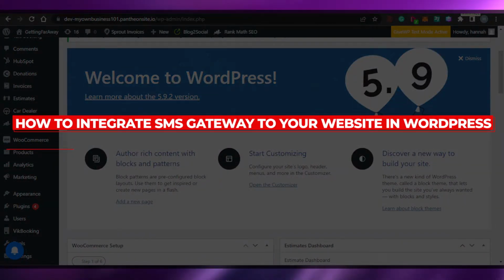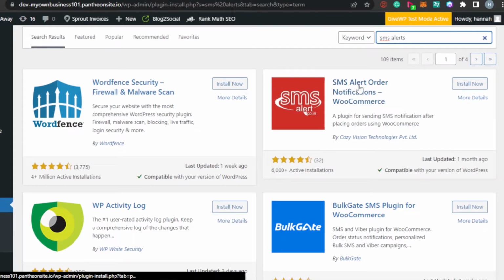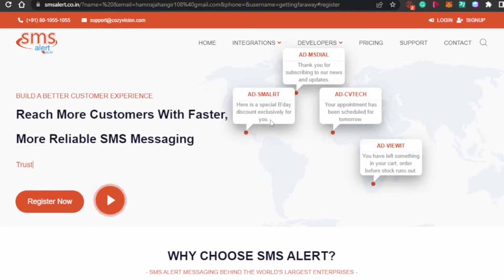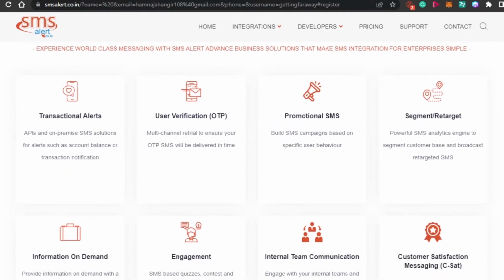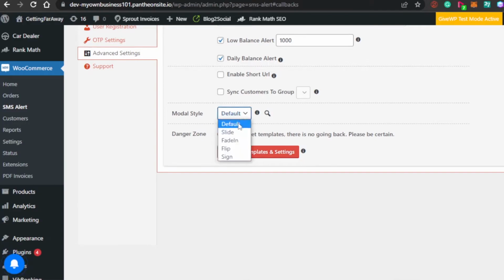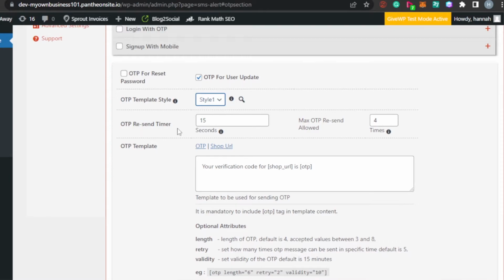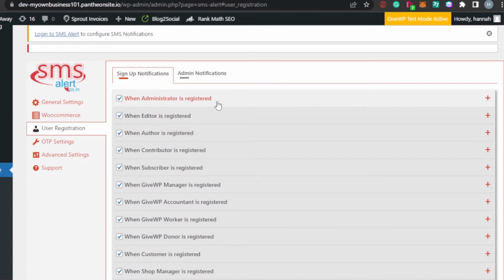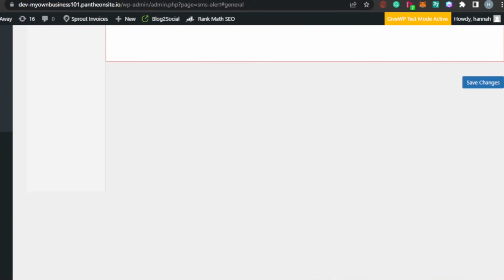How To Integrate SMS Gateway To Your Website In WordPress | Simple In (2025)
How To Integrate SMS Gateway To Your Website In WordPress (2025)

In this video I show you How To Integrate SMS Gateway To Your Website In WordPress. It is very easy and know how to by following this simple tutorial and save your precious time.